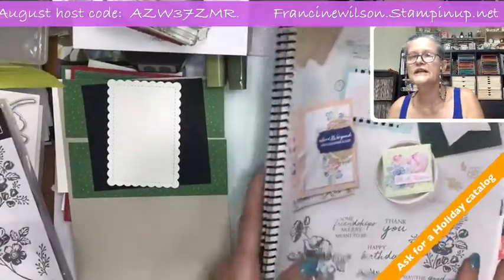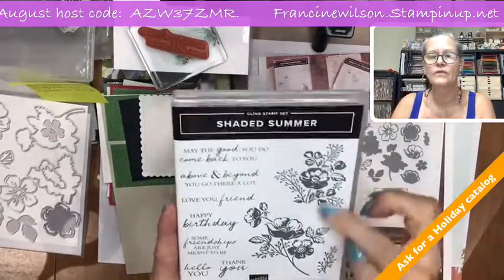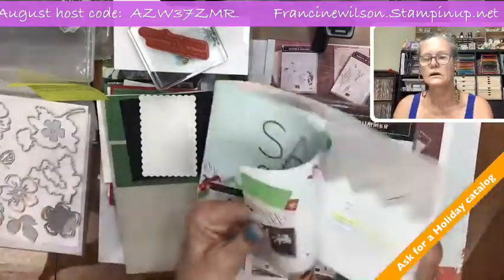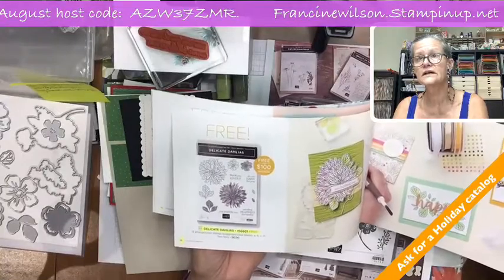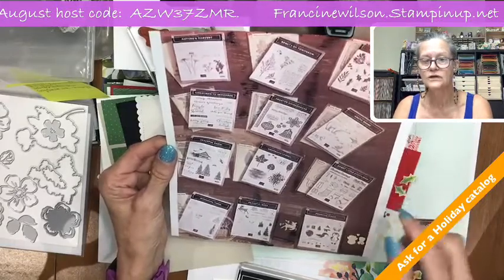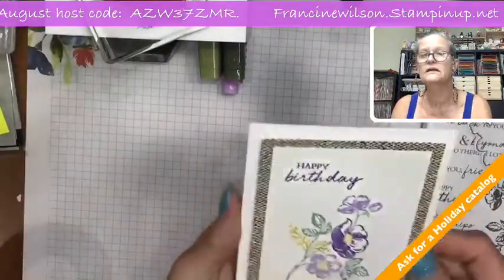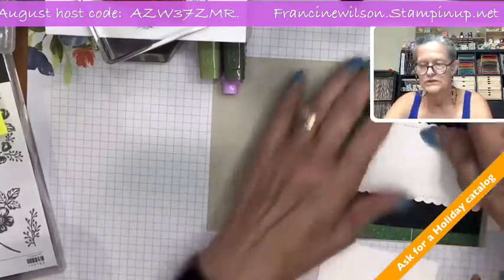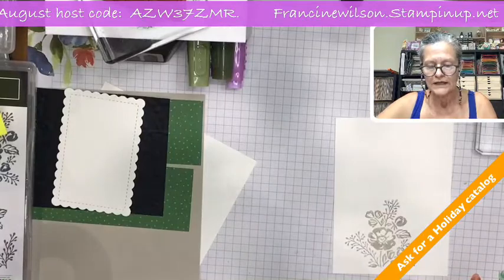Shaded Summer & SAB Dies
I am an Independent Stampin' Up! Demonstrator.  I will be demonstrating techniques, offering tutorials, and just having fun with all my paper crafting supplies.  You will have an opportunity to get all the supplies if you want to make any of the projects shown.